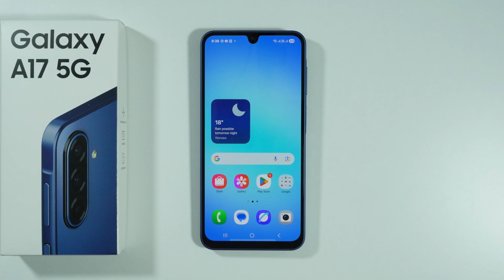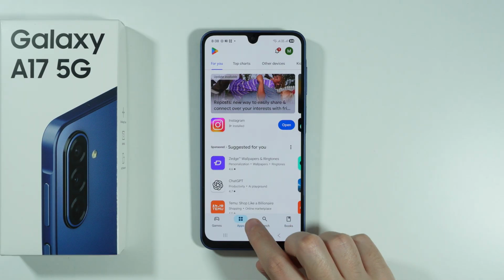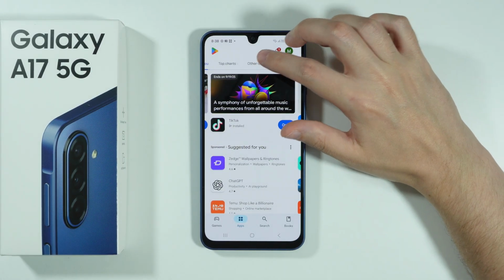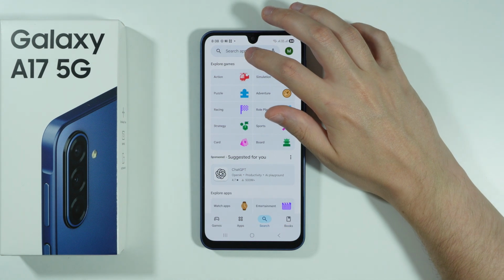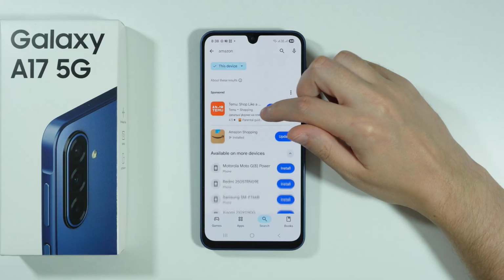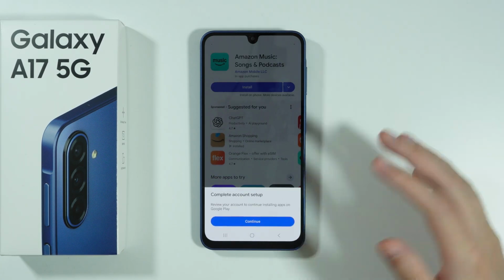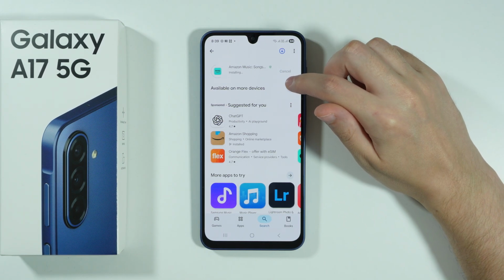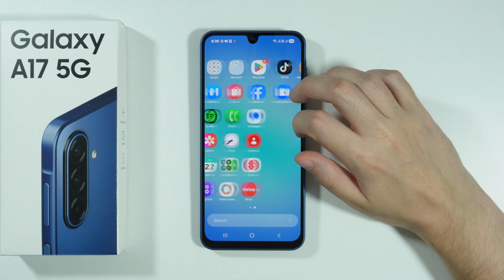Samsung Galaxy A17: How to Download Apps (Get New Applications)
Discover how to download and install new applications on your Samsung Galaxy A17 smartphone. This guide provides step-by-step instructions for using the Google Play Store and Samsung Galaxy Store to find, download, and manage apps. Learn how to search for software, read reviews, and install trusted applications safely. Follow this tutorial to expand your device’s functionality with new apps on your Samsung Galaxy A17.